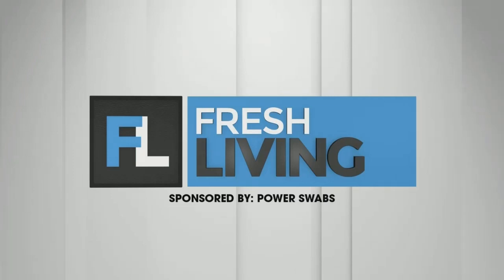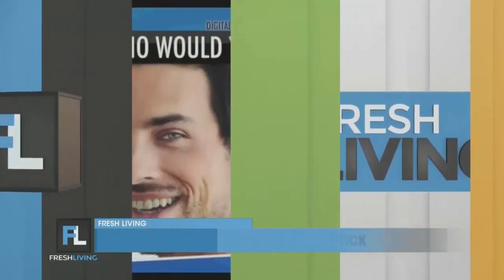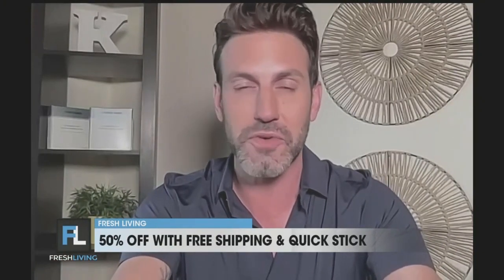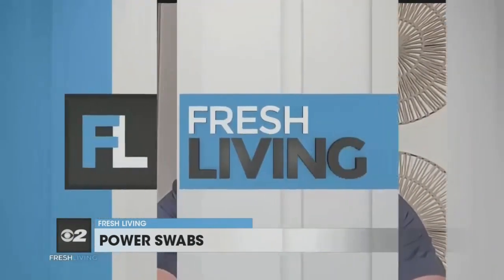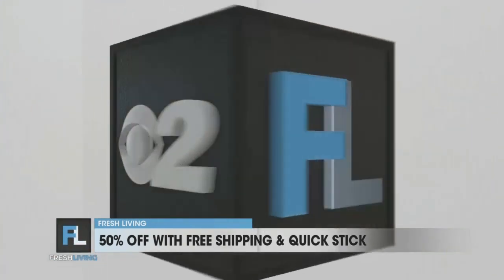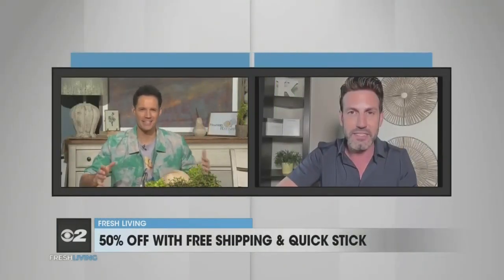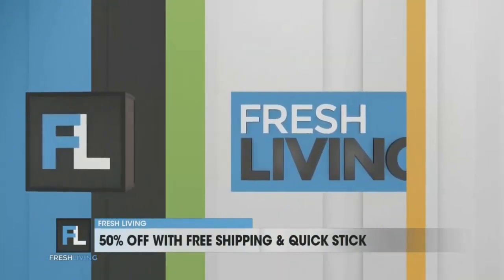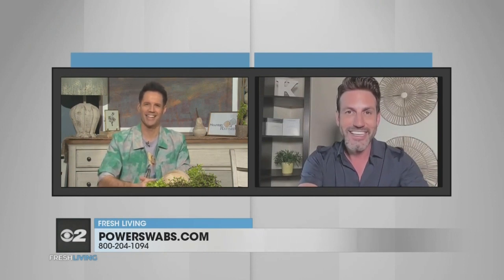Improve your smile in 5 minutes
It only takes five minutes to improve your smile with Power Swabs. Jeff explained how it's possible to David and showed how they work.